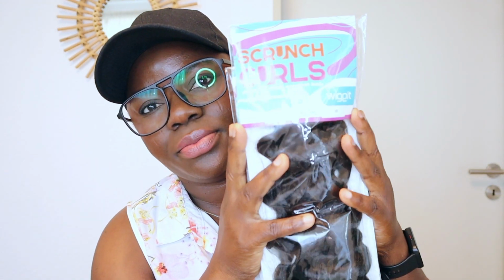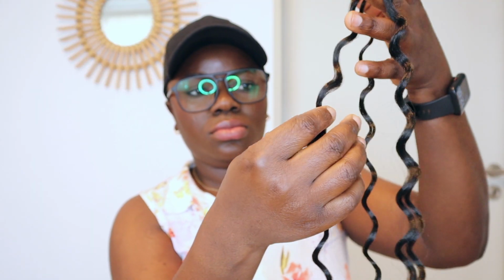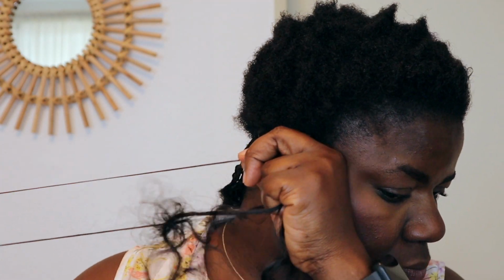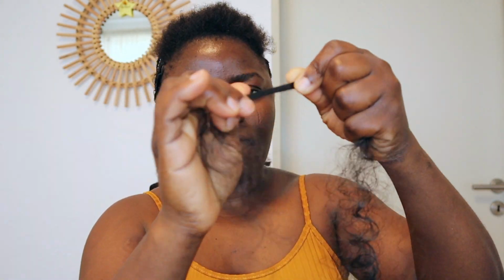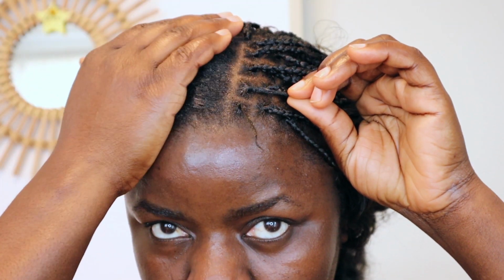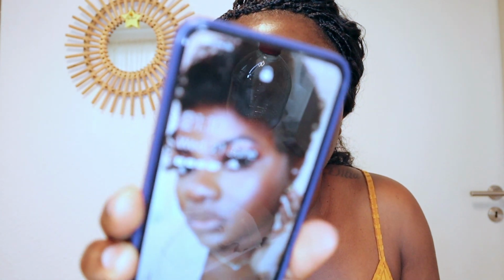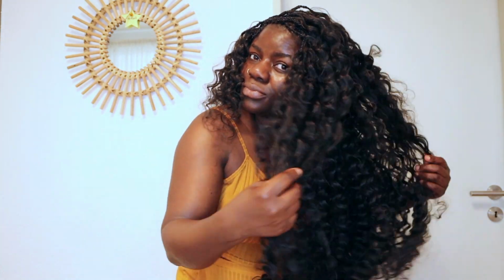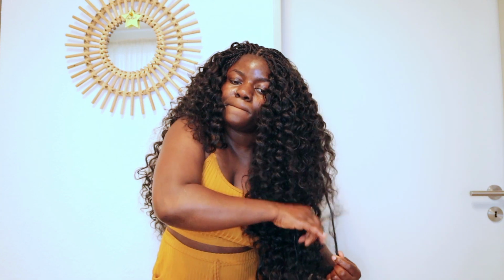IPANEMA Curls Installation Ft. Wiggit.co.uk | Dilias Empire.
Hey Beauties, welcome back. As you can tell, in this video i will show you how i came up with the beautiful hairstyle i have on. It's pick and drop with the beautifulIPANEMA CURLS. Enjoy watching.

               Or
My code: DILIA5 for £5 off.

Featured Hair.

  @Dilias Empire
  @Dilias Vlog

Items Featured in this video:
Mini curler:

New camera tripod: